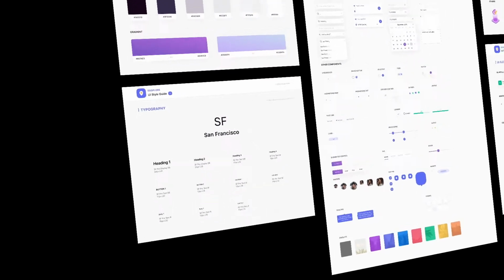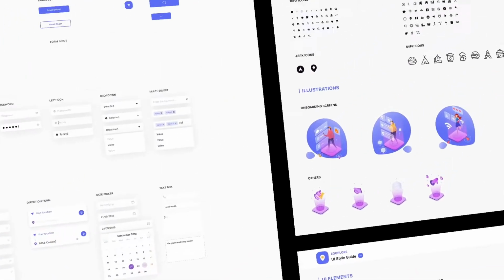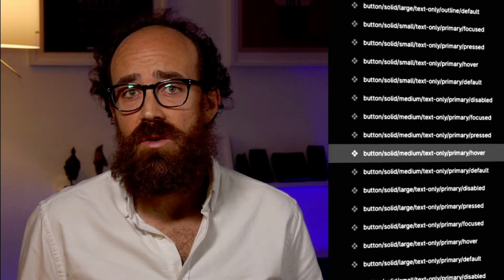Course〡Create a Design System from scratch in Figma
In this Awwwards Academy Course with Bruno Sáez - UX Designer and Design System Manager you will learn what a Design System is and why matters, but most importantly, you will learn to create one from scratch in Figma.

In this course you will see how to set up all the needed design tokens, for instance how to define proper grids, layouts and spacing, manage icons and illustrations, choose and create color and typographic scales, and finally how to create the most-used components like buttons, inputs, text areas, checkboxes, radio button.

You will learn, as well, how to name components correctly using naming conventions to get you started. Finally, you will see how to use the Design System and how to apply it to your projects or even your company.

At the end of this course you will be able to create your own full Design System and apply it anywhere with confidence.

Although for this course we will be working with Figma, the process Bruno's going to explain it's replicable in other software like Sketch or Adobe XD so if you don’t use Figma, don’t worry, you are more than welcome too and you can learn a new tool on the way. We will be using the full potential of Figma making our Design System with variants and autolayout.

Design Systems are becoming so popular because they make products more consistent, improve their usability, and reduce the design decision-making. That’s great! But do you know how to build one?

More Courses, Workshops and Free Live Sessions for web designers and developers